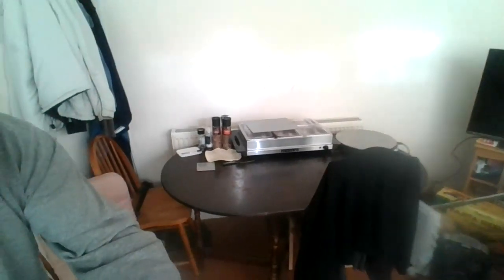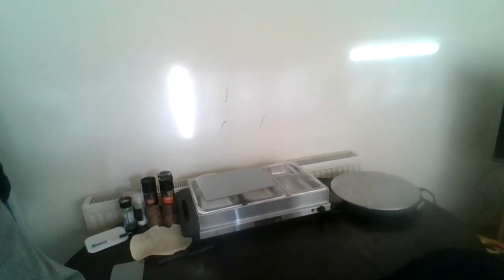Right Guys, Update, I am Not a Dying Man Anymore, Thanks.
Thanks Guys , You Are Amazing and Awesome.

Let Me Clear One Thing Up For My Stalker, Who IS Very Jelous of Me and Stalks Me All Over The Web, So Sad. I Am Not On Benefits, I Get 75% Housing Benefit, I Do Not Get UC Personnal Eliment, If You People Actully Helped Me, Instead of Trying Destroy Lives, Would Not Need Go Fund Me.

All People Want To Do Now Is Destroy Lives, Lets Build A Working Class State, Not Welfare State.

See My Links Below and Share, I Need Lots Of Help Please, Unlike Unwra, and WFP. My Funding Stops, I Die, Starvation and Freezing, Food Is Not A Problem, Cooking and Keeping Safe Will Be The Problem.

1. log on youtube Al Jazeera Live English Here, Including Chat Room, Live.

2. My Google Adsense Website

3, Go Fund Me Main Link

4, Print Go Fund Me QR Code, People To Scan.

5. Print Go Fund Poster, People Can Tar Off Web Address, Then Visit When Web Access.

Please Share My Channel Guys.